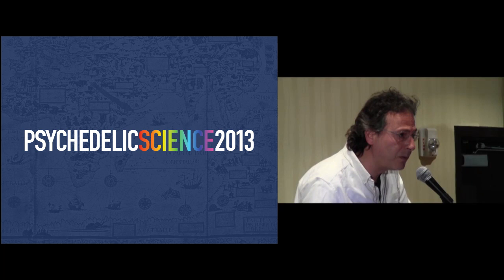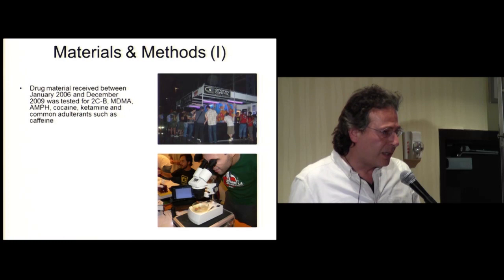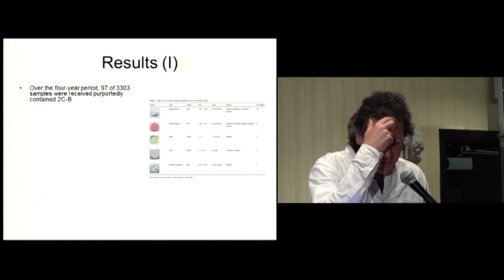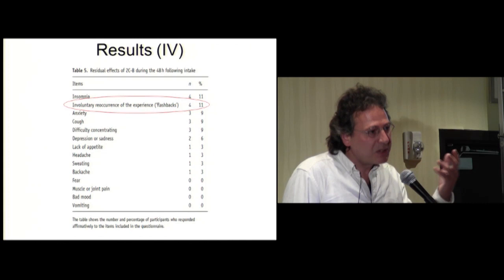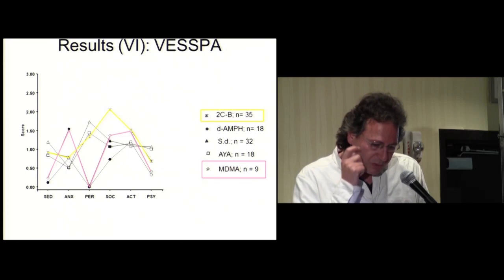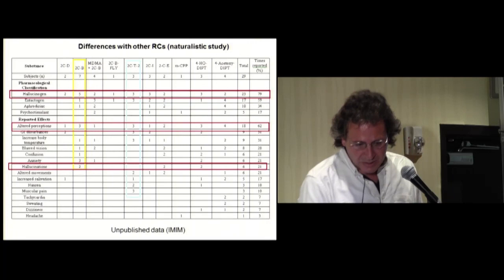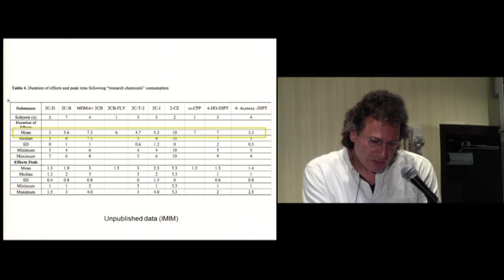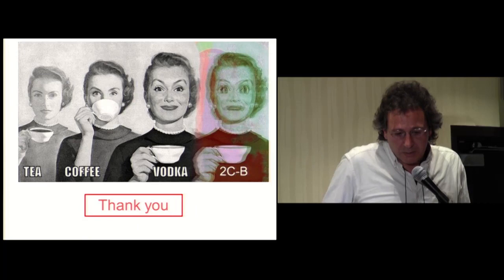2C-B: Subjective Effects and Potential Clinical Uses - Jose Carlos Bouso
2C-B: Subjective Effects and Potential Clinical Uses

Jose Carlos Bouso, PhD

This talk will present data from research where the subjective effects of 2C-B were studied. Subjects answered a survey in which they were asked about desirable and undesirable physical and psychological effects on the short, middle, and long term after 2C-B use. They also completed psychometric rating scales (RHS and VESSPA) scoring subjective effects of 2C-B and data were compared with data obtained after the administration of MDMA, Salvia divinorum, ayahuasca, and d-amphetamine in previous studies of our group. Potential clinical uses of 2C-B will also be discussed.

José Carlos Bouso is conducting research to collect preliminary data on the safety and efficacy of varying doses of MDMA administered in a psychotherapeutic setting to women with chronic post-traumatic stress disorder (PTSD) as a result of a sexual assault. He also has been conducting neuropsychological research into the long-term effects of drugs such as cocaine and cannabis. He has done transcultural research, extensively studying the long-term effects of ayahuasca use in different cultures and ecosystems, both in Spanish and in Brazilian communities. José Carlos Bouso is co-author of several scientific papers and book chapters. He currently combines his activity as a clinical researcher at the IMIM (Institut Hospital del Mar d'Investigacions Mèdiques) with his work as Scientific Projects Manager at the International Center for Ethnobotanical Education, Research, and Service (ICEERS; iceers.org).